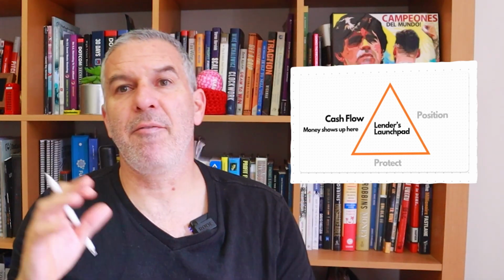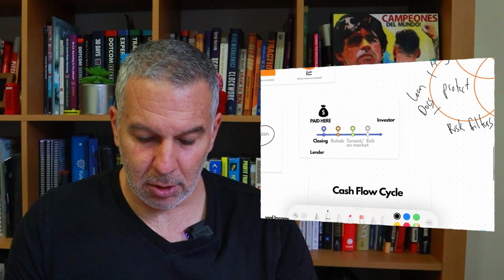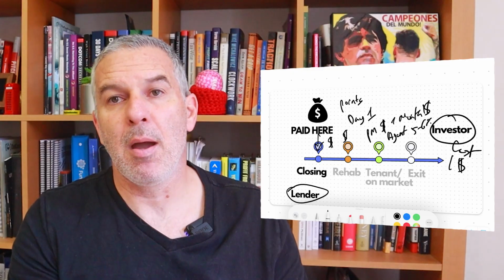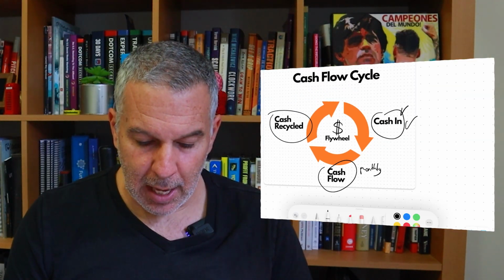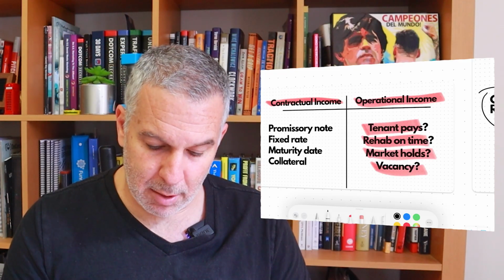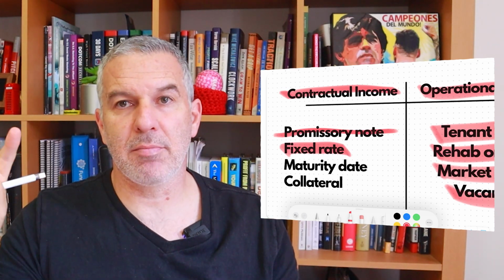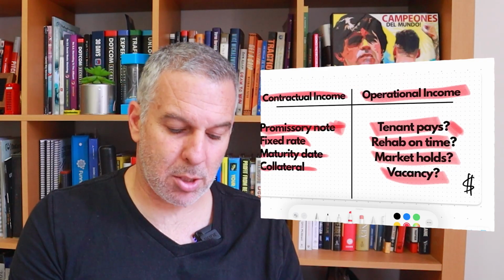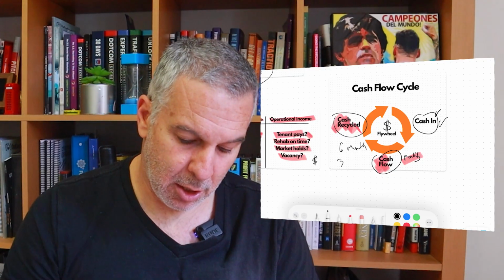Real Estate Cash Flow: The Better Way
Most real estate investors get paid last.
Landlords wait on tenants.

Flippers wait on contractors and buyers.

But what if you could get paid at closing… and again every month?

In this video, I break down the real estate cash flow cycle and explain the difference between operational income vs contractual income.

You’ll learn:
• Why lenders get paid first (points at closing)
• How fixed interest creates predictable cash flow
• Why capital velocity increases ROI
• What happens when deals get delayed
• How lending compares to rentals and flips

This isn’t about saying rentals are bad.

It’s about understanding how money actually moves in different real estate strategies — and choosing the one that fits your lifestyle and risk tolerance.

If you’re tired of tenant drama, unpredictable cash flow, or waiting months to see profit, this video will shift how you think about real estate income.

3️⃣ Learn how experienced investors transition from landlords to lenders in this free 6-Day Mini Course.

Timestamps:
00:00 Why most investors get paid last
01:10 Position → Protect → Cash Flow recap
02:40 Paid first: points at closing
06:15 Operational vs contractual income
10:30 Capital recycling & ROI acceleration
14:00 Who this model is for

Who this is for:
• Real estate investors looking to shift into private lending
• Tired landlords & flippers seeking more predictable cash flow
• Anyone funding loans through self-directed IRAs, Solo 401ks, or personal capital

On this channel we talk about:
Private Money Lending
Private Lending for Real Estate
Passive Income Through Lending
Becoming the Bank
Predictable Cash Flow Investing
Real Estate Investing (Without Tenants)
Alternatives to Rental Properties
BRRR Strategy vs Cash Flow
Lending to Flippers & BRRR Investors
Asset-Backed Lending
Lifestyle Businesses
Time-Freedom Investing
Location-Independent Income
Working Less, Earning More
Capital Efficiency
ransitioning from Landlord to Lender
Burnout Recovery for Real Estate Investors
Scaling Down Complexity
Investor Mindset Shifts
Low-Drama Investing